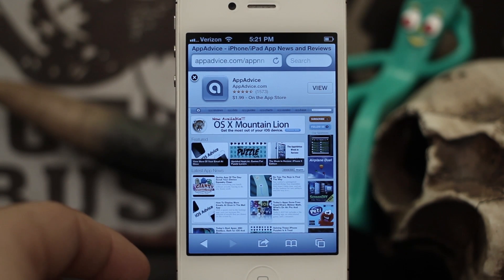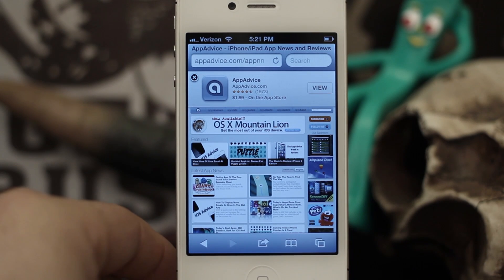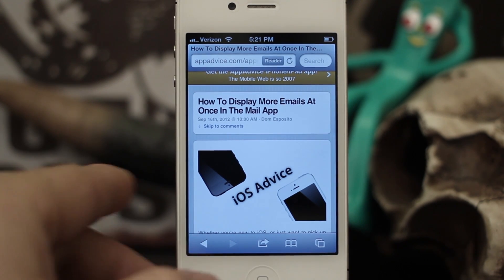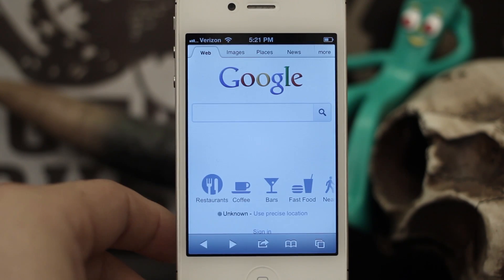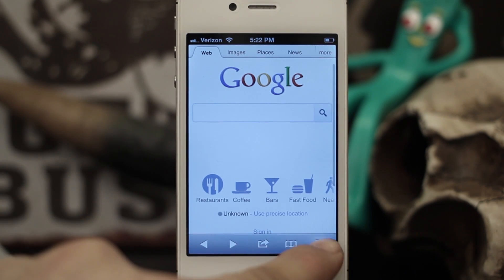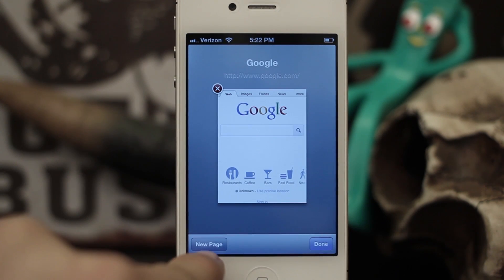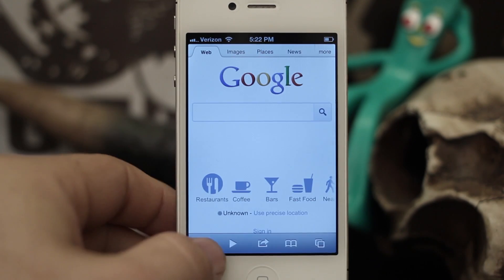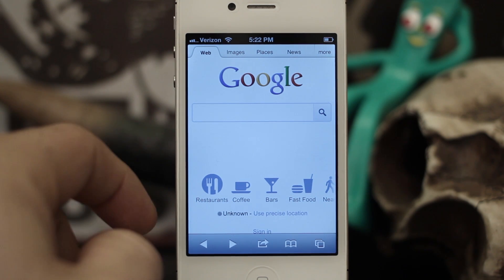New In iOS 6: Quickly View Your Safari Browsing History On iPhone / iPod Touch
This new feature is present when you've been browsing through an individual page (or "tab") in Safari. If you tap and hold on the back or forward navigation arrows in Safari, you'll be present with a list of that page's recent history. The popup menu will contain the history for that specific navigation arrow. This shortcut was previously only available on iPad, but it seems Apple has implemented it for other devices running iOS 6.

If you'd like to see this new feature in action, check out the video overview below:

This new feature will be available in iOS 6 when it's released on Sept. 19, 2012.